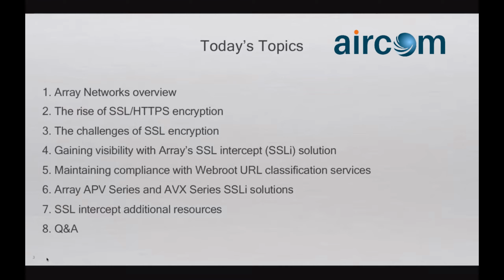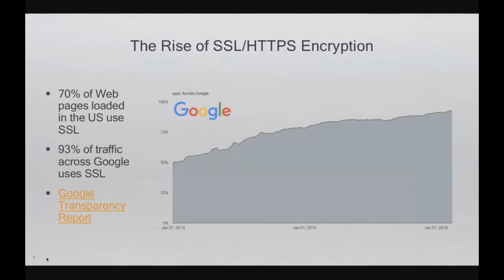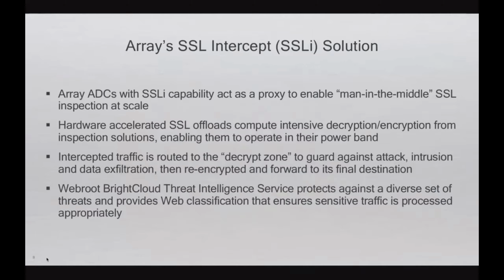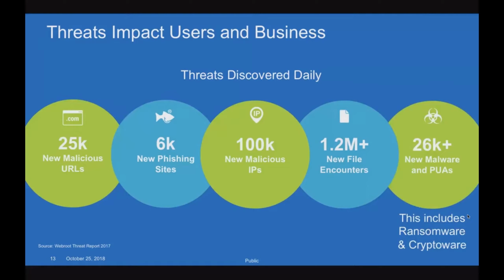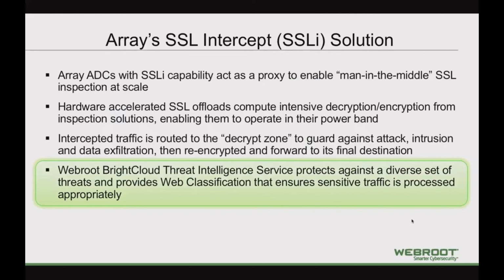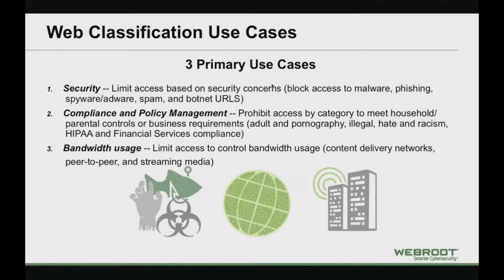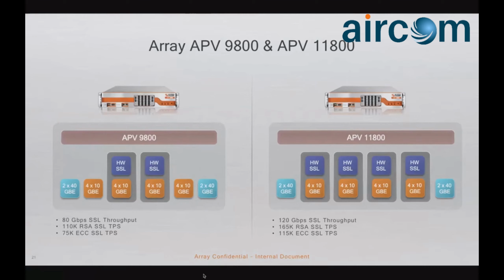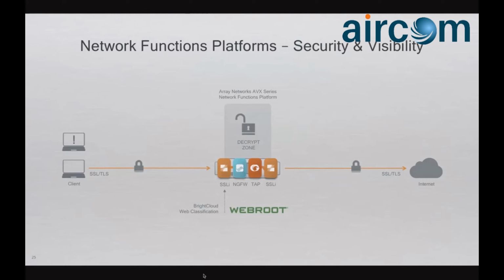Why Array Networks' SSL VPN is Making Waves in these Global Markets | Aircom Africa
Array SSL
VPN
SSL/TLS
Cybersecurity
Secure Access Service Edge (SASE)
Zero Trust Network Access (ZTNA)
Multi-Factor Authentication (MFA)
Remote Access
Network Security
Identity and Access Management (IAM)
Endpoint Security
Secure Web Gateway
Data Loss Prevention (DLP)
Secure Socket Layer (SSL)
Transport Layer Security (TLS)
Network Traffic Encryption
Cloud Security
Hybrid Cloud Connectivity
Secure Network Access
Virtual Private Network (VPN) Client

Aircom
Victoria Plaza, 6th Floor , Samora Avenue and Morogoro Road Junction
City Center ! P.Box 14300 ! Dar-Es-Salaam ! Tanzania
Offices: TANZANIA | INDIA |DUBAI |UGANDA | KENYA